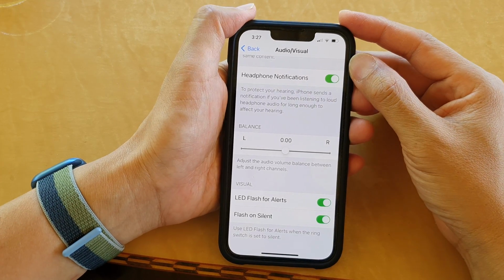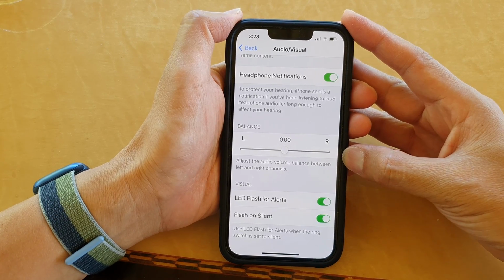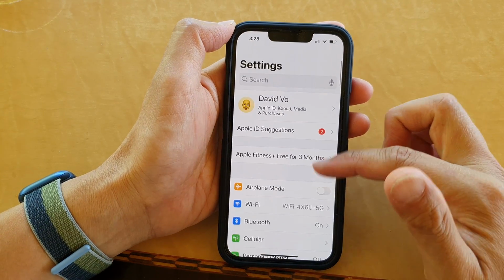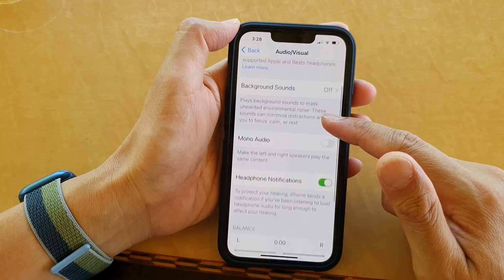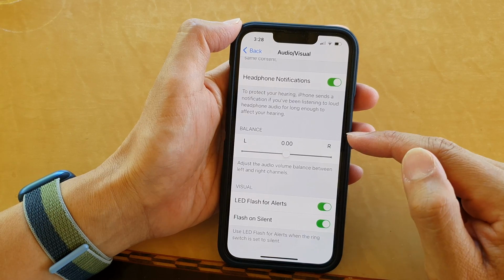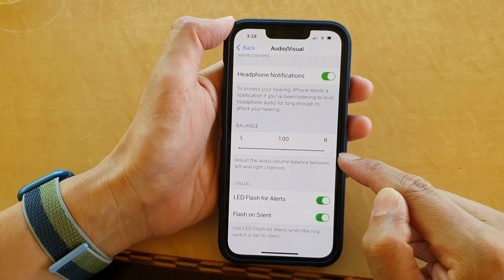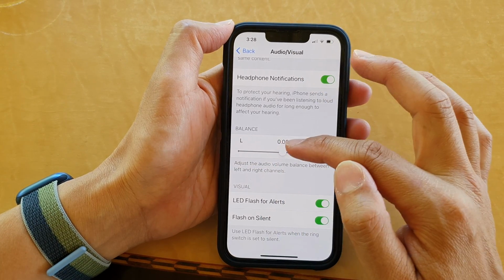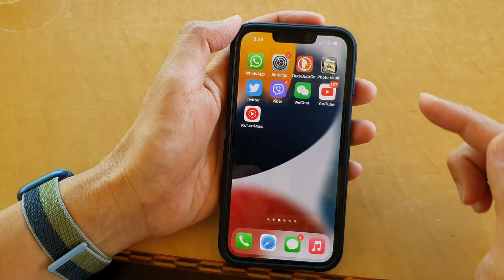iPhone 13/13 Pro: How to Adjust Audio Volume Between Left and Right Channels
Learn how you can adjust audio volume between left and right channels on the iPhone 13 / iPhone 13 Pro.